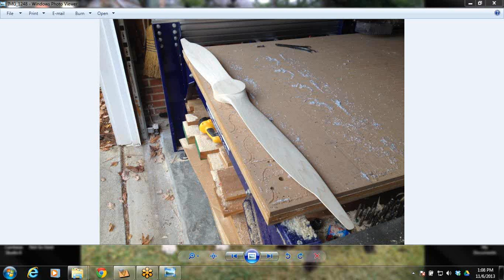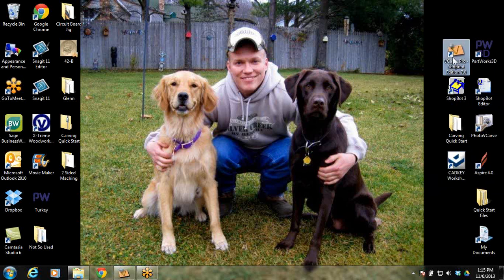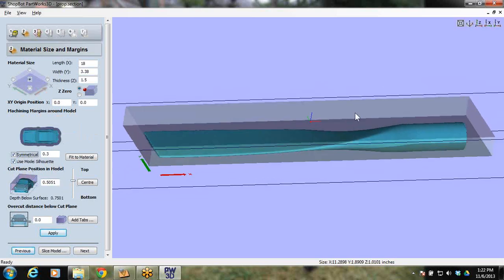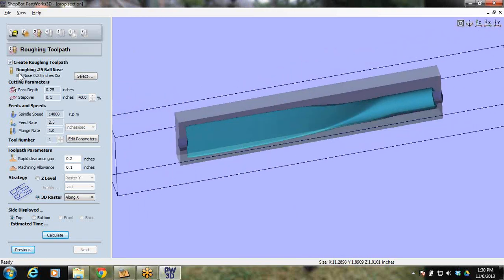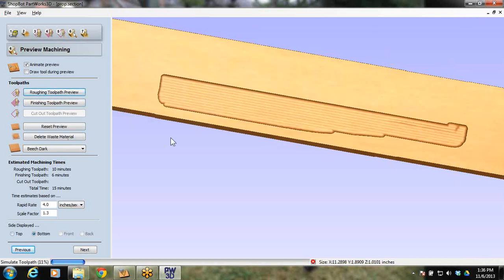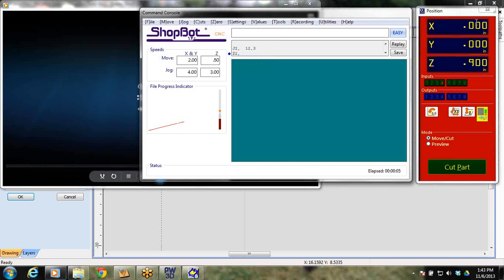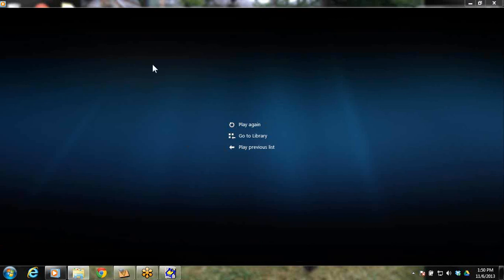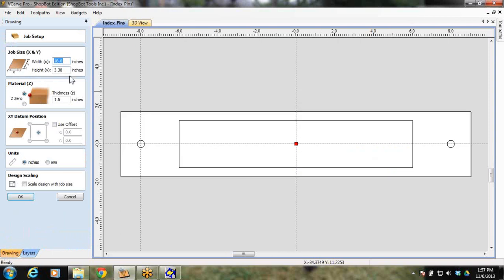Two Sided Machining